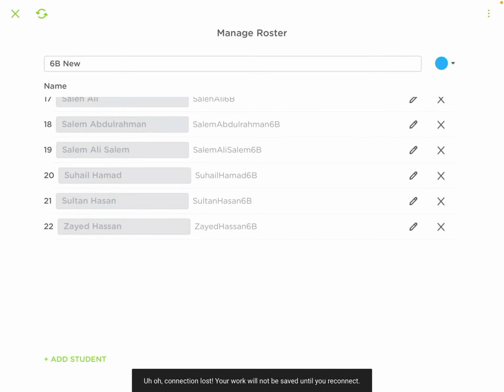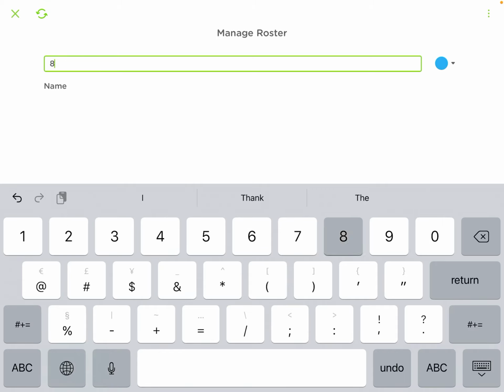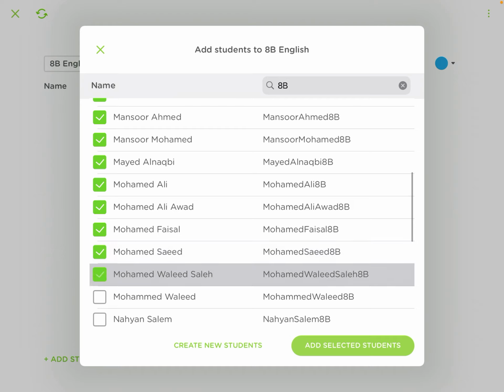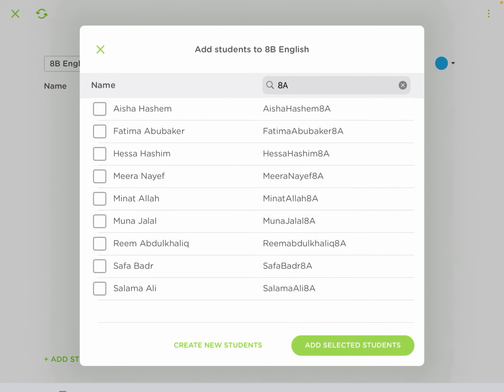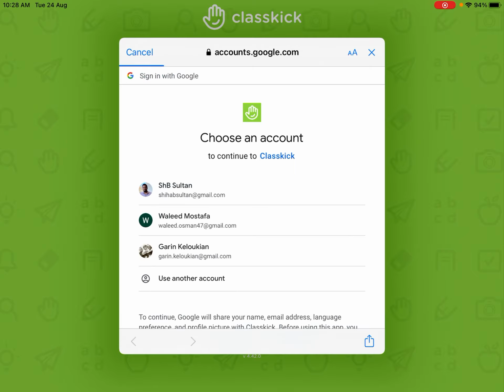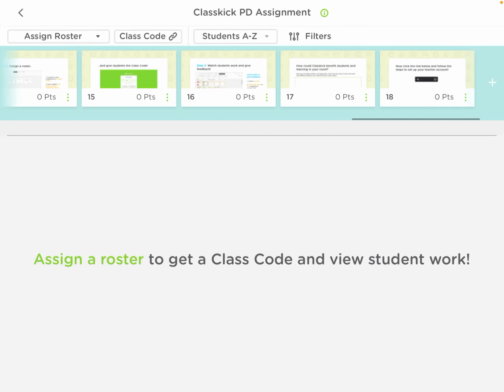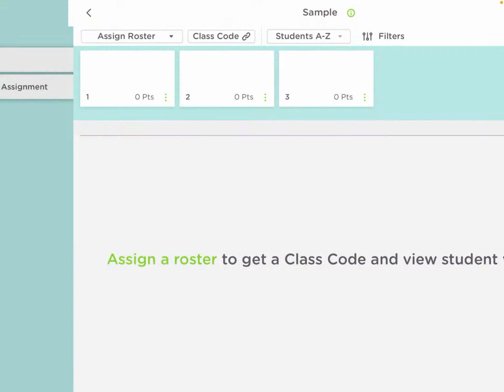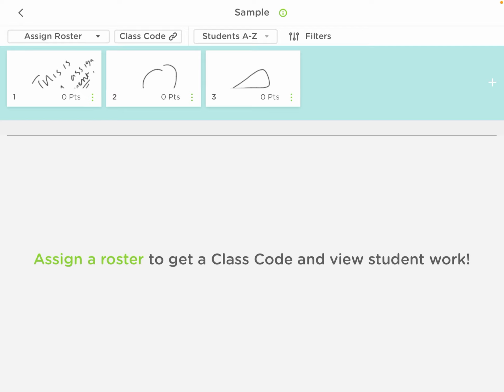How to make Classkick Roster